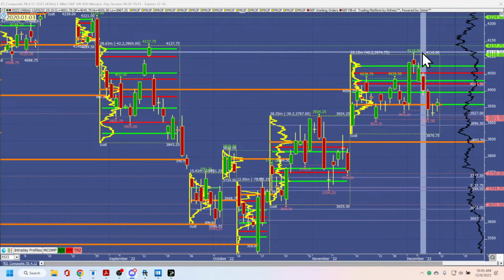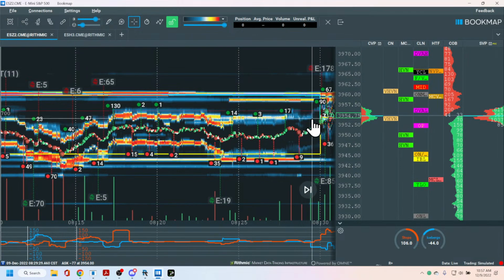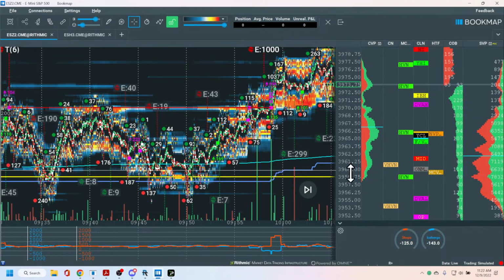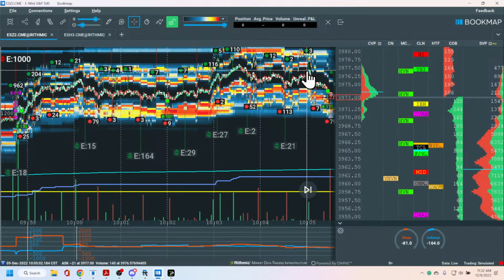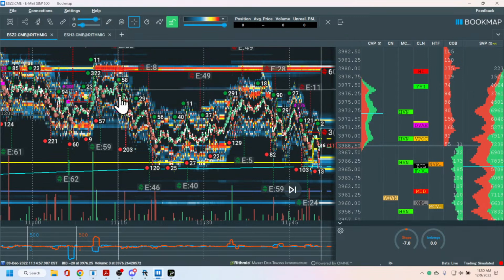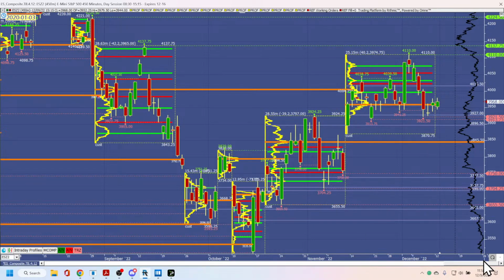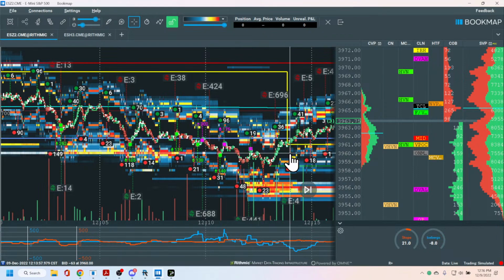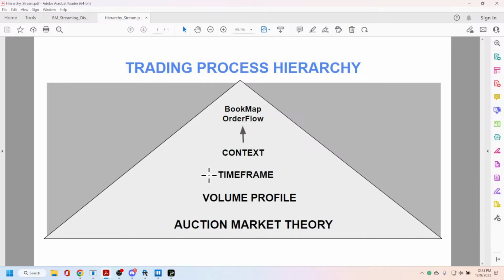Daytrading Career Plan